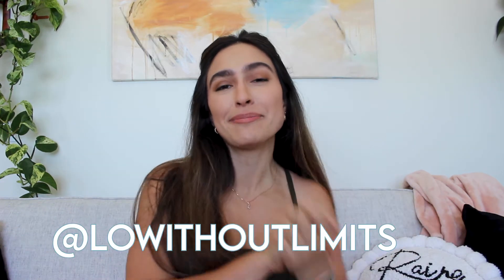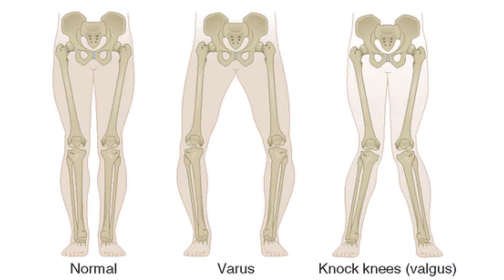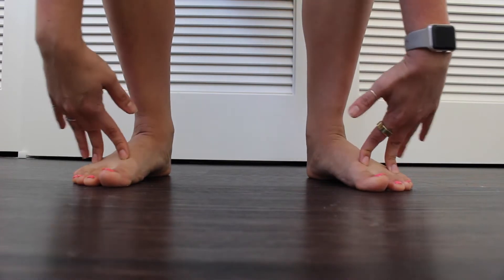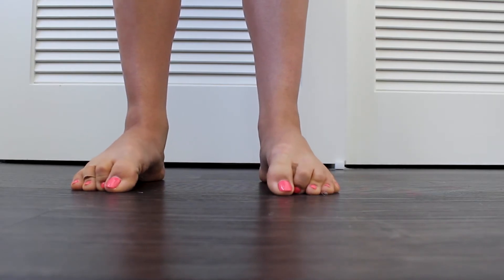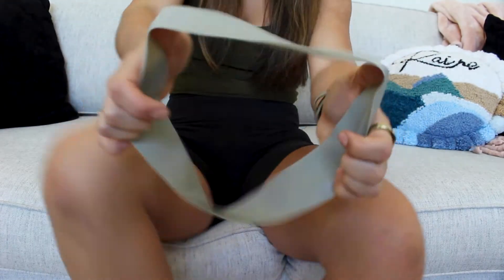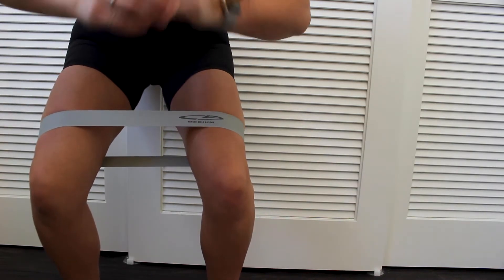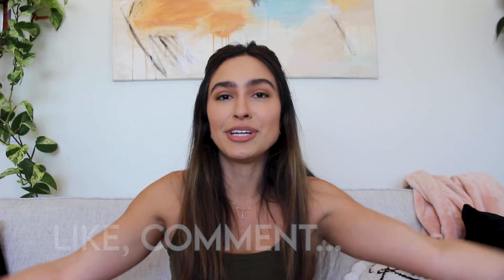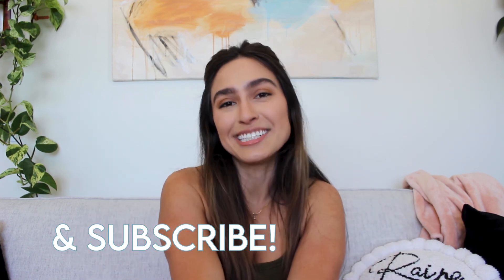Knees caving in? Do these moves to strengthen your squat! (Knee Valgus Tips)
Hi everyone, in this video I’m going to share some moves and tips on how to strengthen your knees so they stop caving in! Many people experience Knee Valgus, or knock-knees, when doing certain exercises or even just when walking. This is due to some muscles being weaker and others overcompensating and pulling the knees inwards. It can also be due to join instability or lack of mobility. No matter the reason, training with this can worsen it and lead to pain or injury! This video breaks down the different muscles and joints involved and different exercises to retrain them and strengthen the correct movement patterns. Let me know what you think and if this video helps you in the comments! Enjoy :D

THINGS MENTIONED…

Round resistance bands

Hip circles

PLUS…

ABOUT LO
Hey everybody! My name is Lauren Nowicki but with Lauren being such a common name, I like to go by Lo (or sometimes just my last name). This channel will feature videos focused on healthy meals and snacks, working out and fitness, wellness tips and tricks, and my travel adventures! Learn more about me and see past videos and posts at LoWithoutLimits.com